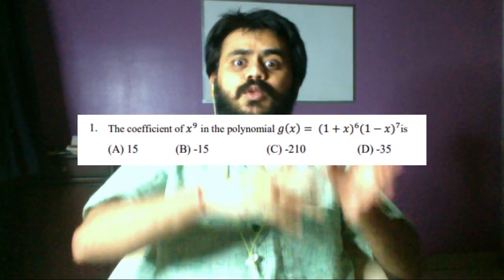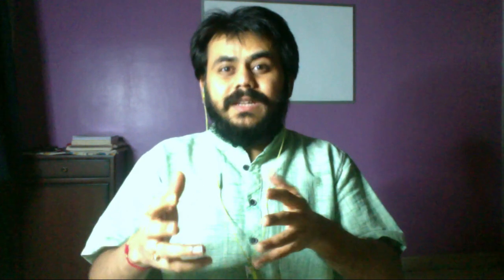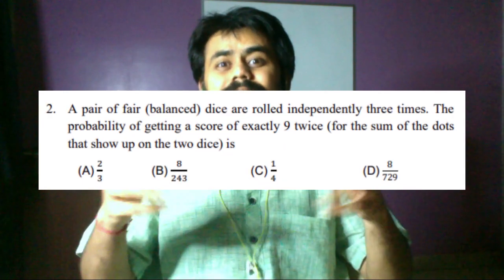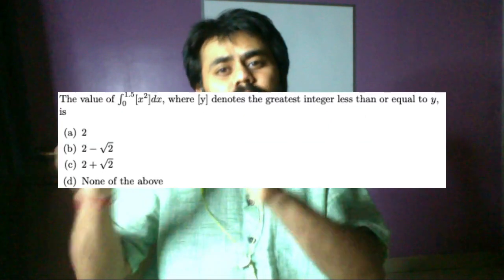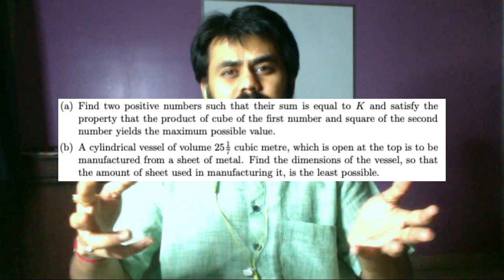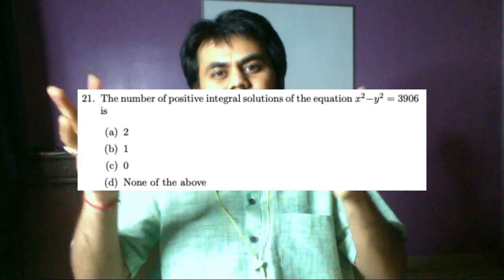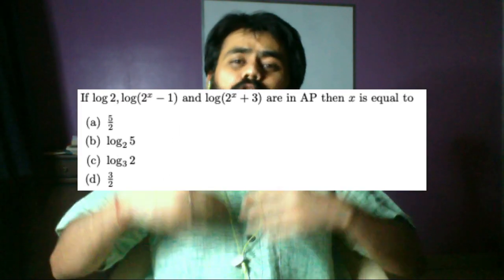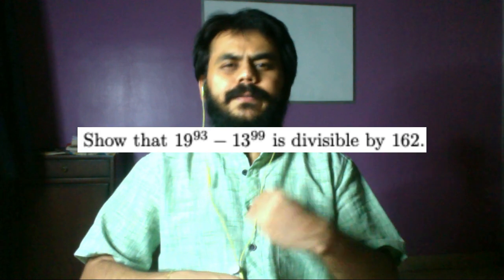Most Important Questions for Data Science Masters at ISI | MS QMS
Important for ISI MS QMS
Maths Book Suggestion